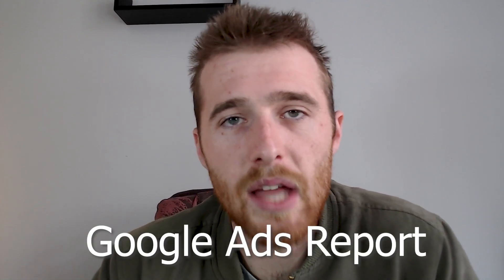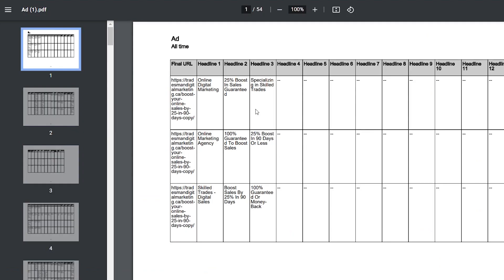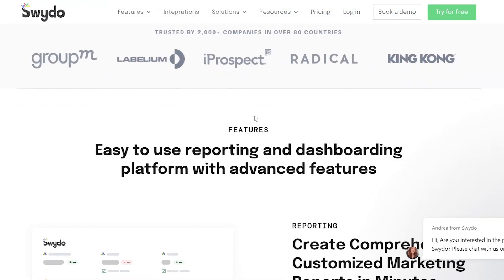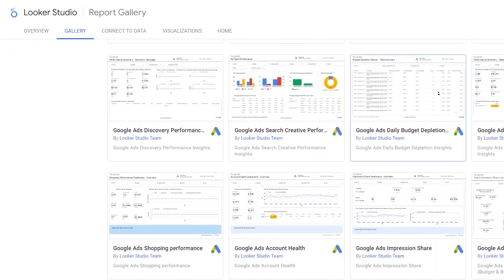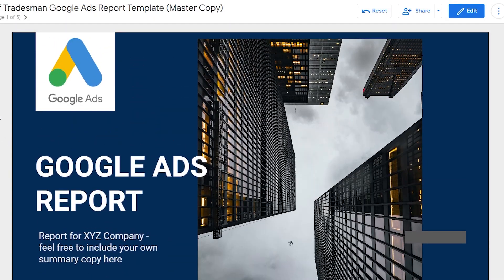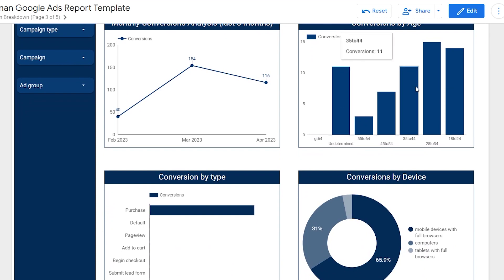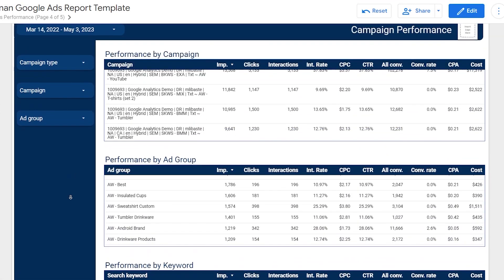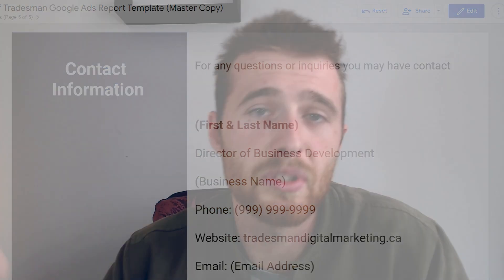Google Ads Reporting Made Easy: A Beginner's Guide (2023)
In this step-by-step tutorial, we'll show you how to master Google Ads reporting like a pro! We know that tracking your advertising campaigns' performance can be a daunting task, but our tutorial is here to make it easy.

0:00 Google Ads Reporting
0:50 What To Look For In A Report
2:10 Method #1
3:17 Method #2
4:17 Method #3
4:50 Method #4
7:45 Final Thoughts

Our video will guide you through the entire Google Ads reporting process, from selecting the right metrics and dimensions to analyzing your data and creating custom reports. We'll also show you some advanced features and tips to make the most out of your data.

Whether you're a seasoned marketer or new to Google Ads reporting, this tutorial is perfect for anyone who wants to improve their campaigns' performance and make data-driven decisions. By the end of this video, you'll have a comprehensive understanding of Google Ads reporting and be able to create custom reports that give you the insights you need to optimize your campaigns.

So, grab a notebook and get ready to learn! Watch our tutorial today and take the first step towards mastering Google Ads reporting in 2023.